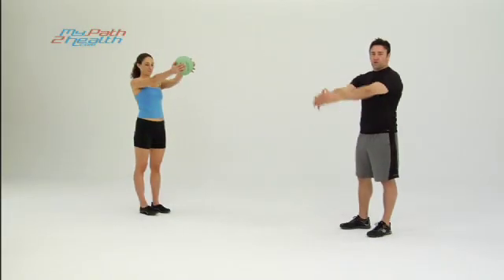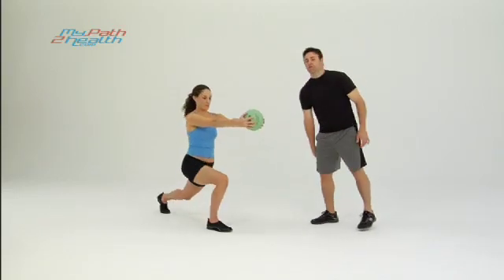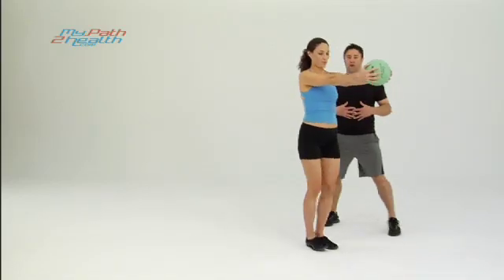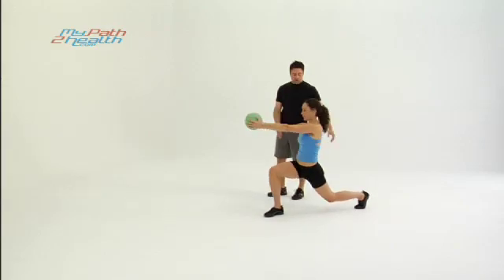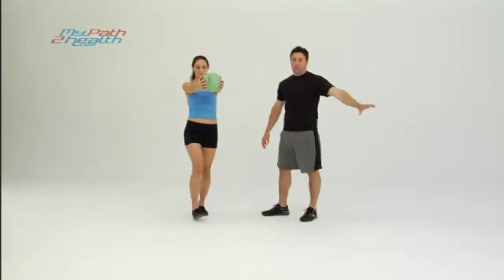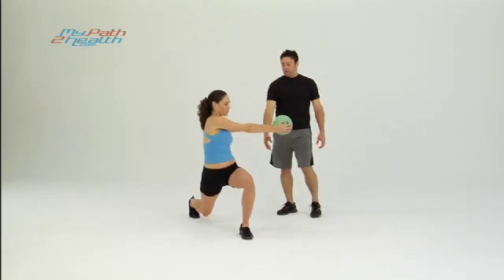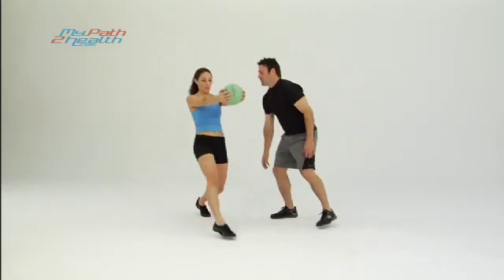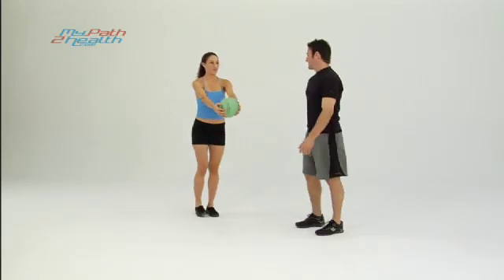Lunges Medball Twist